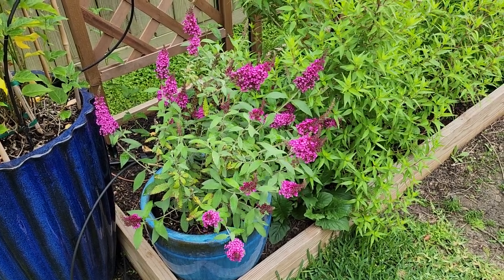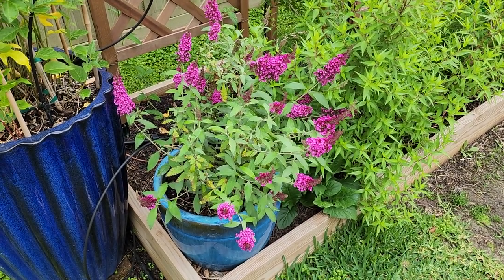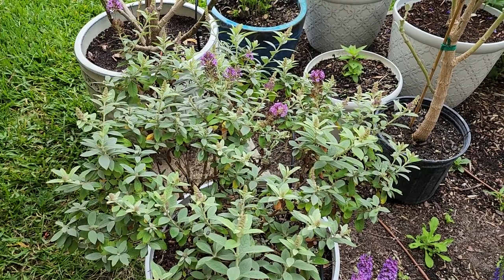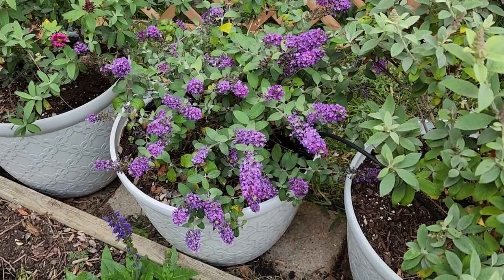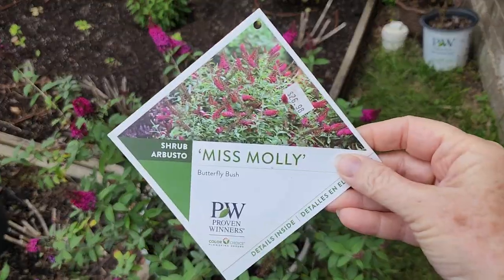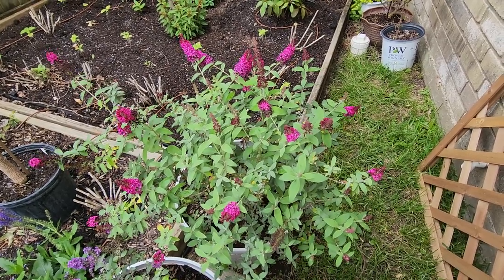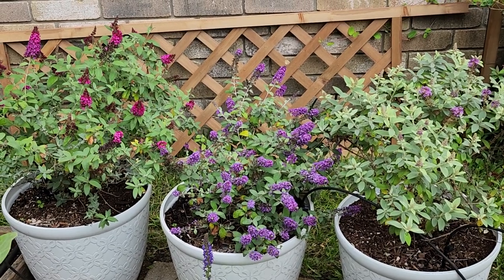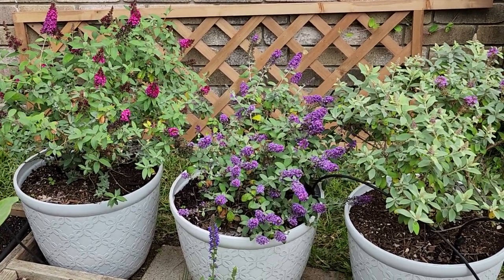Butterfly Bushes in pots?! Why?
I garden for butterflies and hummingbirds along the upper Texas Gulf Coast in Zone 9a and growing Butterfly Bushes in the garden has been a challenge for me. I have heavy clay soil and we get 50 inches of rain (on average) a year. But, we can also get significant rain events with tropical storms and hurricanes. During Hurricane Harvey in 2017 my area received 41 inches of rain over 3 days! Yikes! Our wettest months are May through October. Butterfly bushes do not like wet feet. I have tried planting them in elevated beds and raising them above the soil level so the water will "drain" off their crown. They have not preformed well until I started planting them in pots.